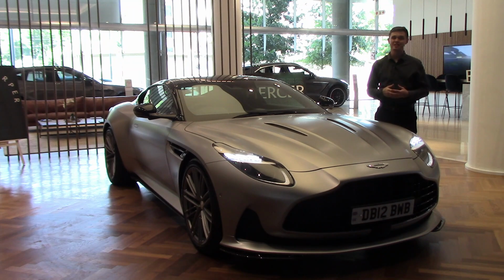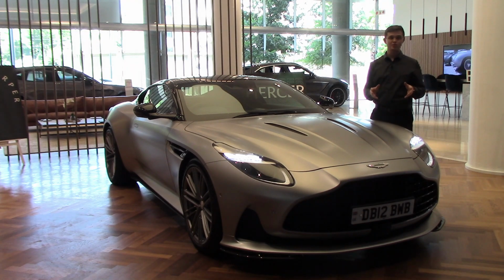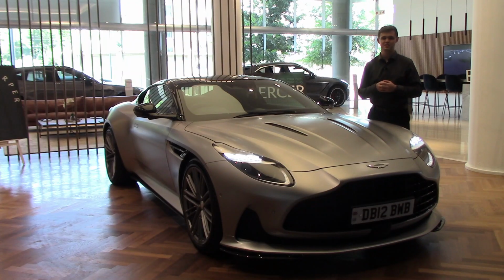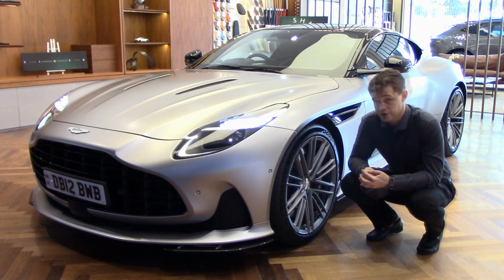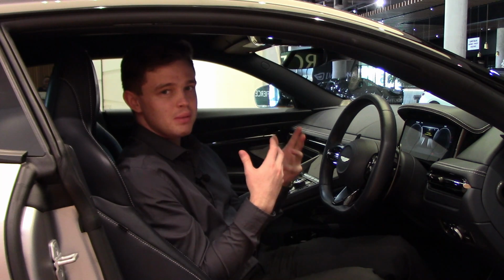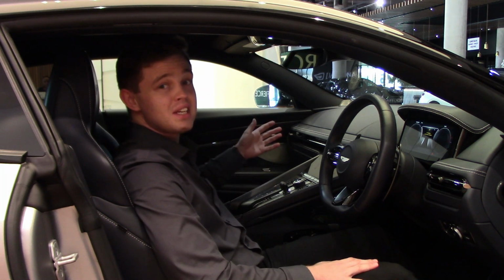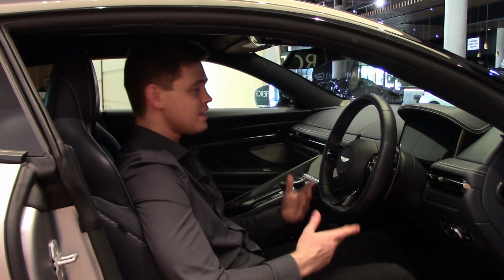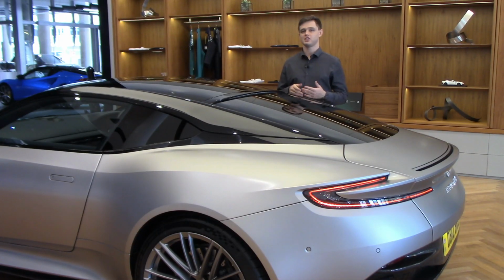Aston Martin DB12 First Look and Overview in South Africa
Now that DB12 has landed in South Africa, we decided to take a deeper look into the exterior, interior and mechanical details of Aston's new Super Tourer. From its brand new exterior design to the completely revised interior and dynamic capability, DB12 is a force to be reckoned with.